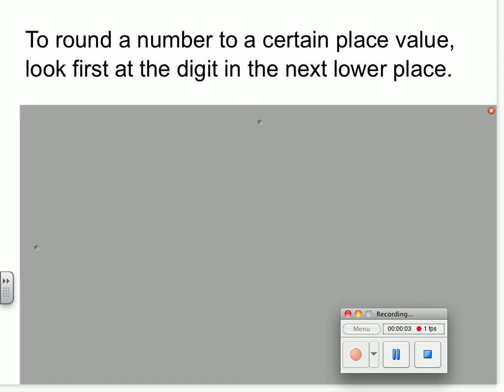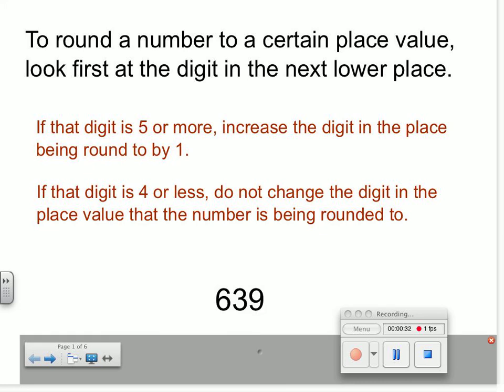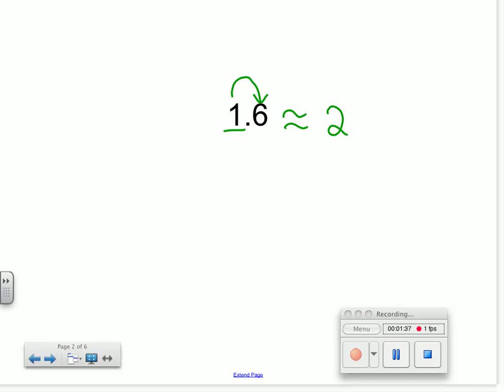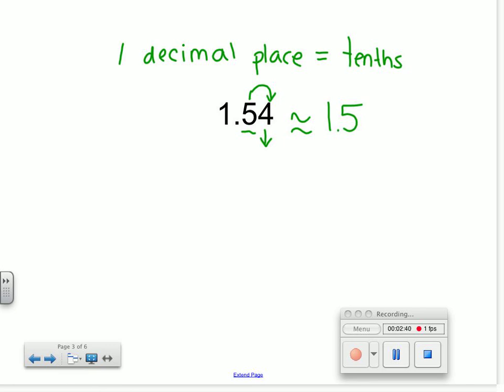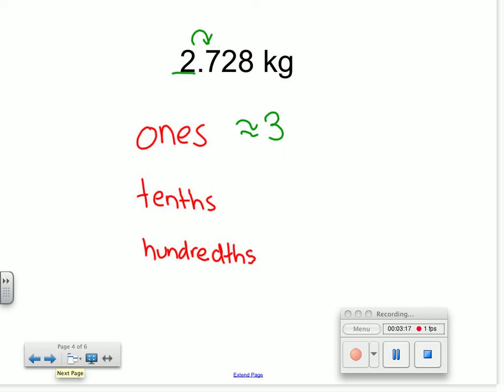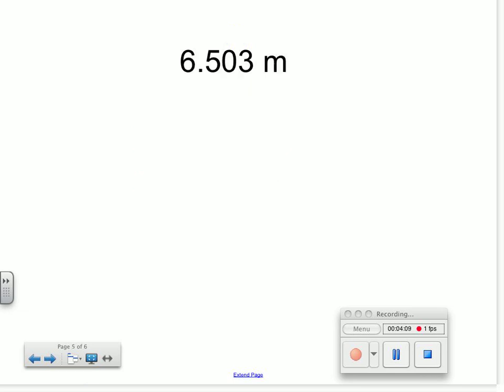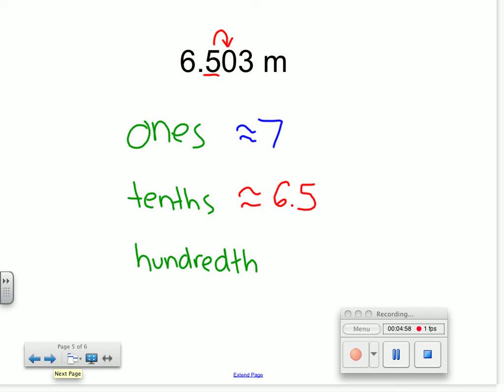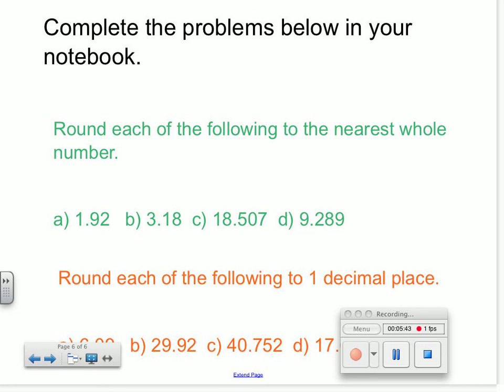5B Decimal Approx